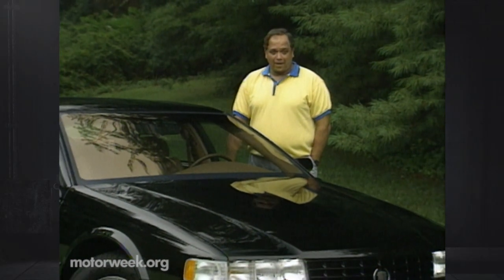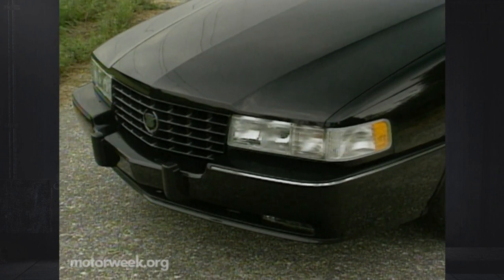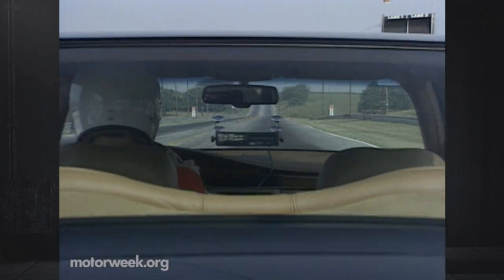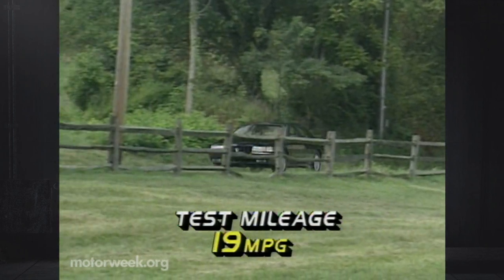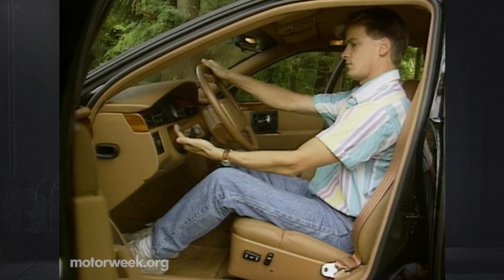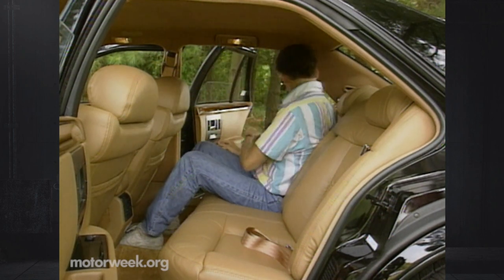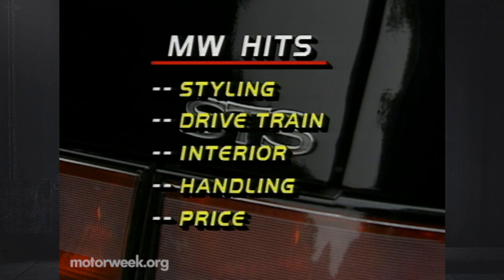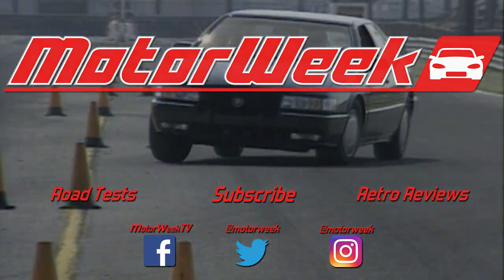1992 Cadillac Seville STS | Retro Review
Black and tan with a pushrod V8...If I could go back I'd buy two.